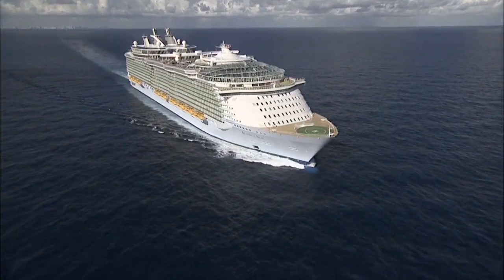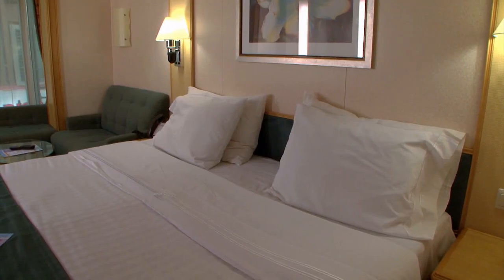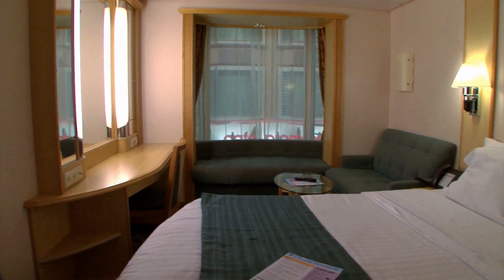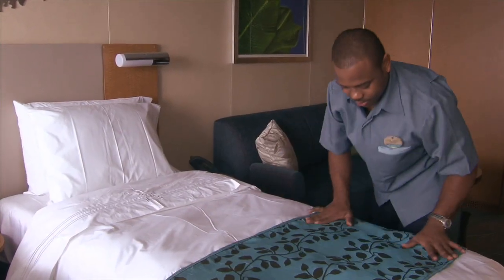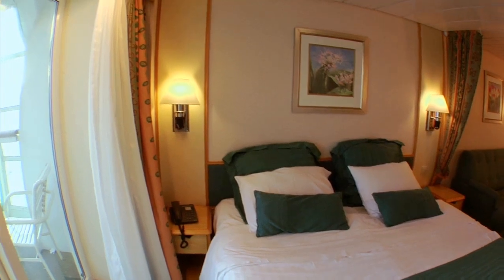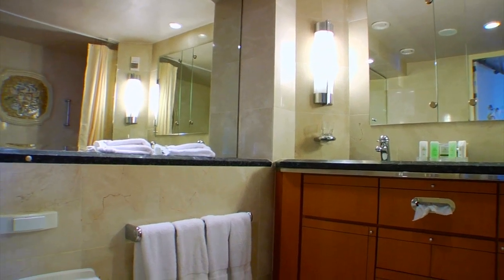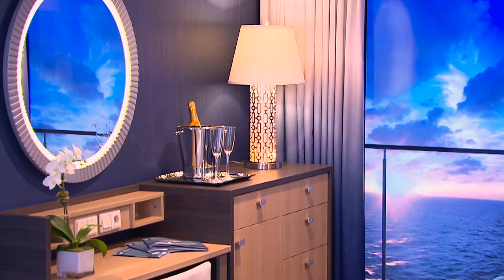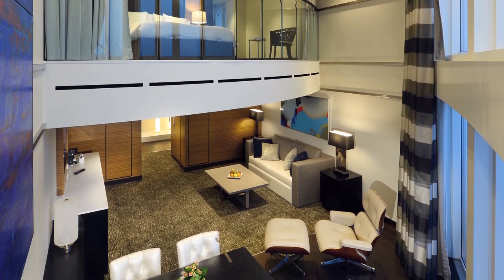Important things to do after getting into your cruise ship cabin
Before you fully enter “vacation mode” and kick off your shoes, there’s a few really helpful things I think can make your cruise ship cabin experience much better.